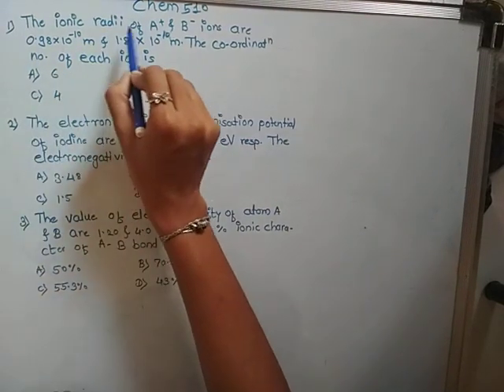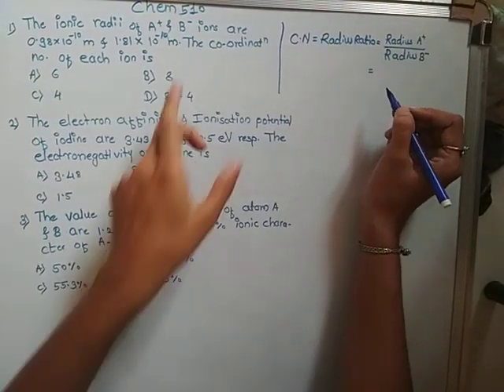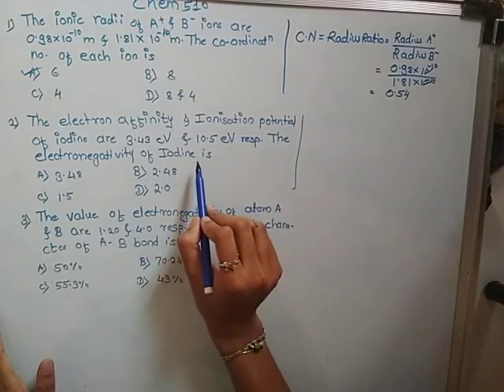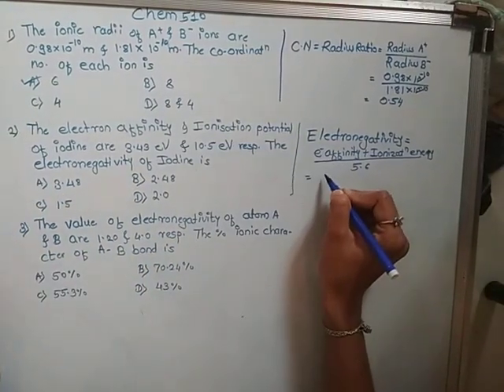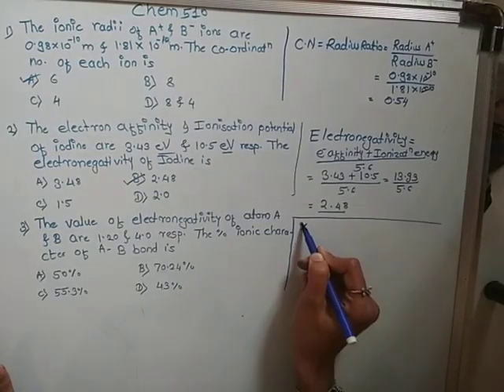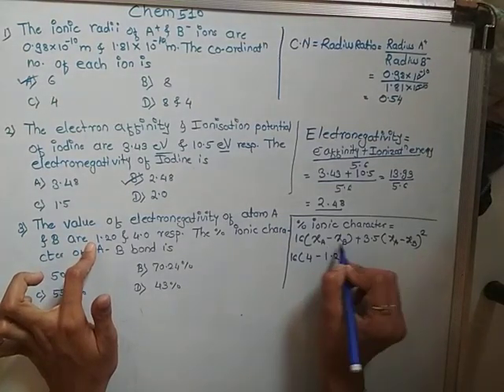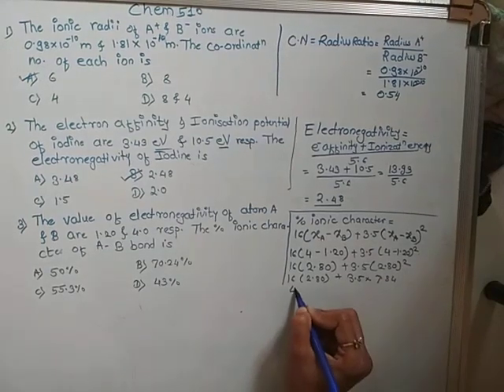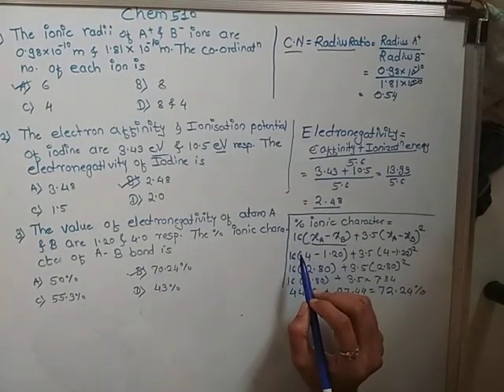MCQ for NET SET PART 1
CHEMICAL PERIODITY, inorganic Chemistry, Easy to understand, VCK
11th/12th/BSc/MSc/Chemistry/GATE/SET/NET

Chem510

Please set VIDEO QUALITY “320/480P”
I'm on Instagram as @chemystery510. Install the app to follow my photos and videos.